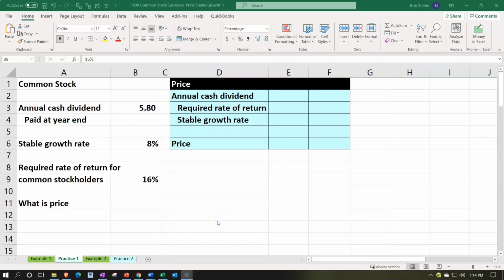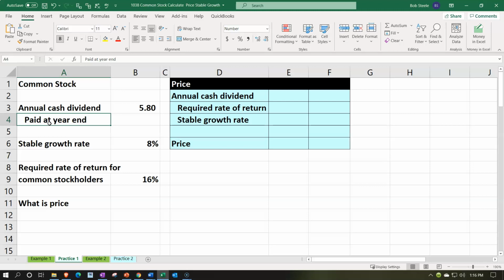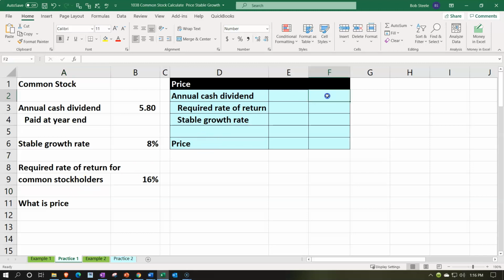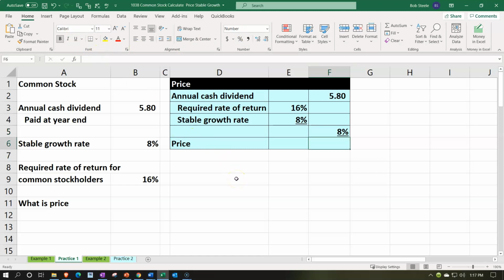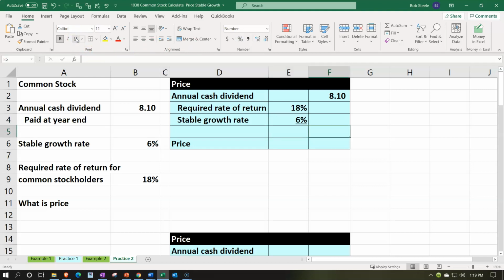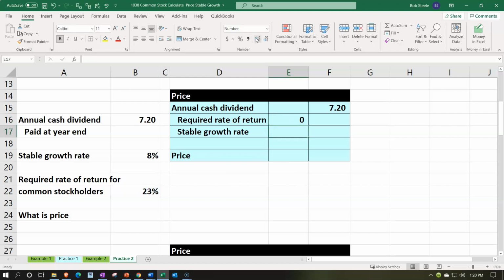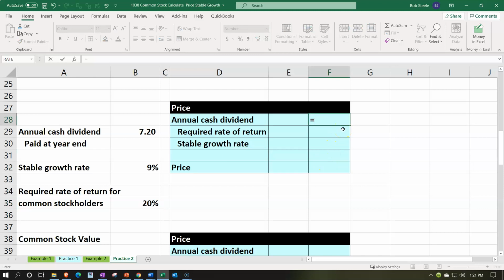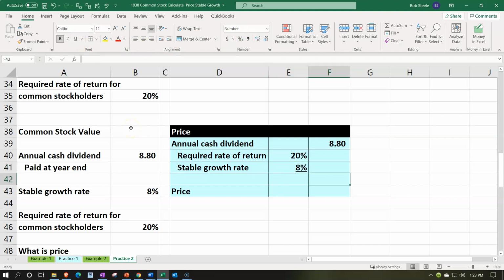Common Stock Value Calculate Stable Growth 1038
Common Stock Value Calculate Stable Growth